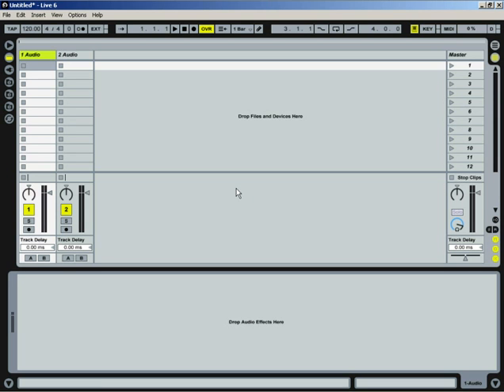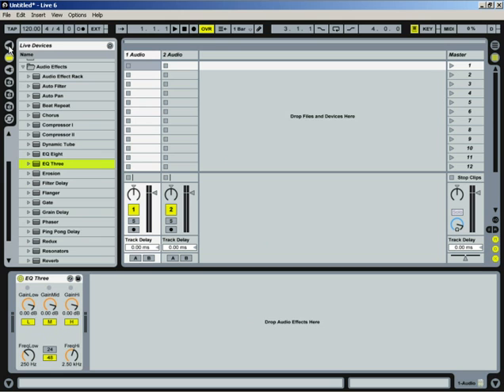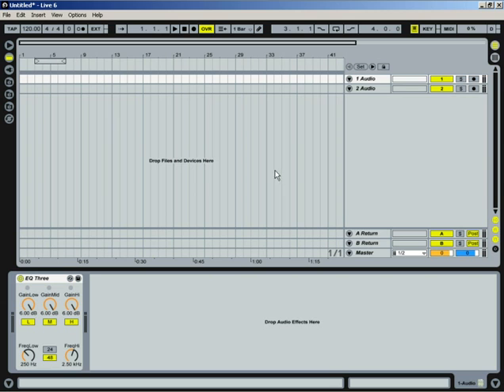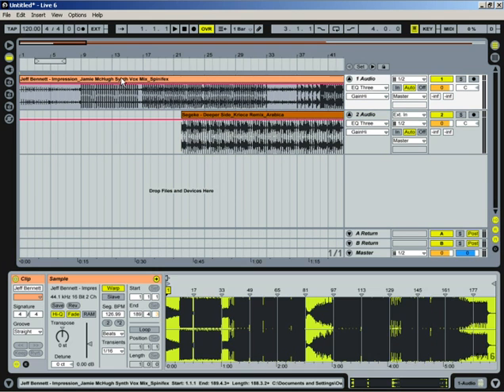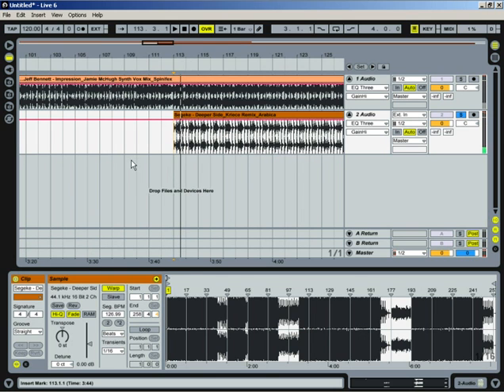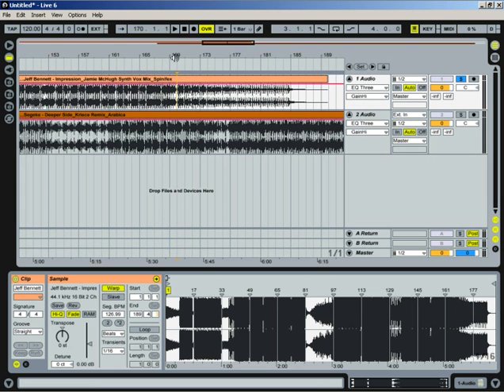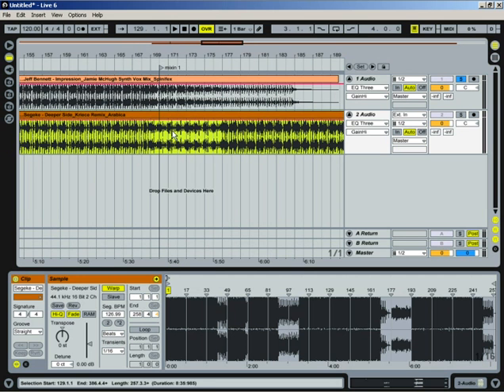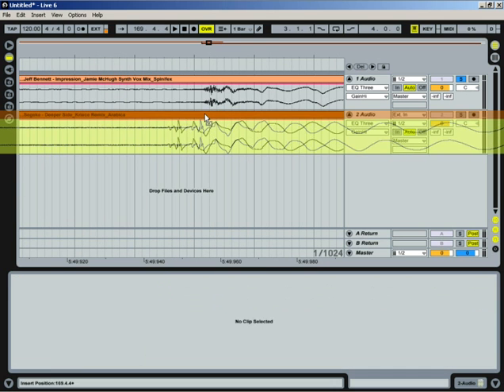Ableton Tutorial - Making a DJ mix in Arrange window part 1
I have over 4 hours of videos, most of which are not available on you tube. If you are interested, go to this link:

Here I teach you how to put together a DJ mix in the arrange window of ableton.
For you Donations I'd be happy to send you a high quality video of your choice. My goal is to make videos like this for every music program I can (Acid, Cubase, Sonar, Fruity Loops, Pro Tools etc..) but of course it all takes time and preparation. Thanks for stopping by, I hope these continue to be helpful!
will be launching soon. Keep a look out.

all comments are appreciated.